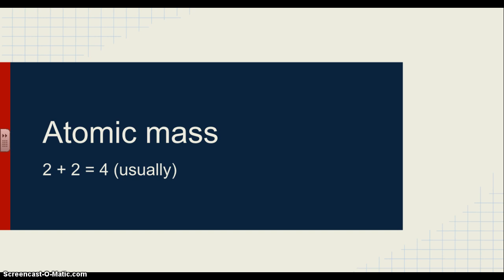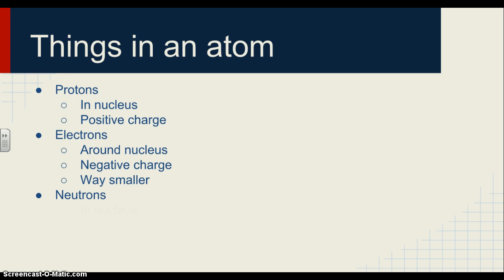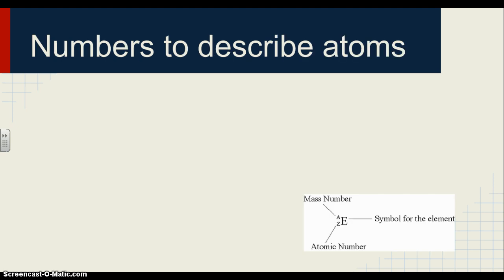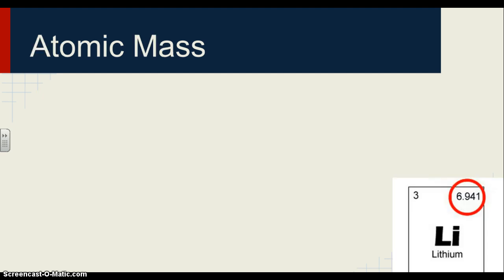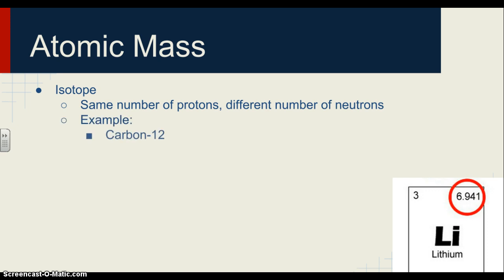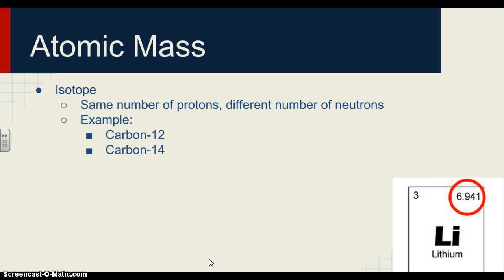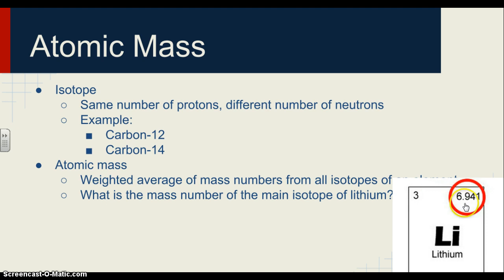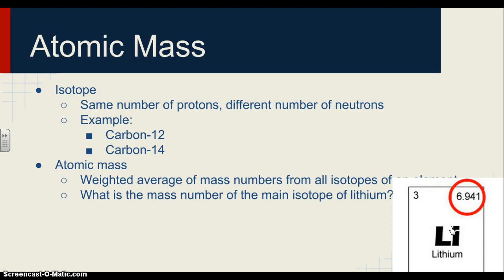chemReg_u03_atoms_atomic mass